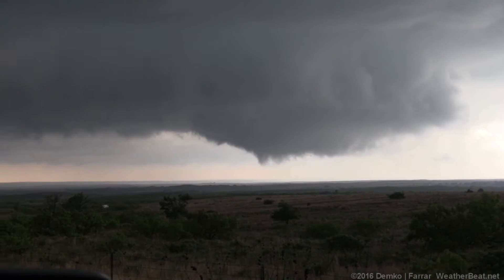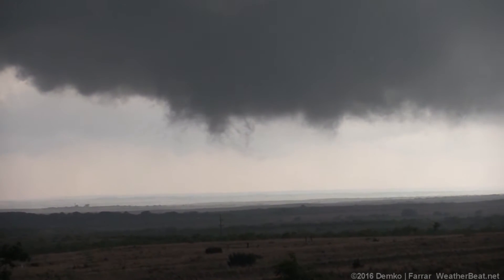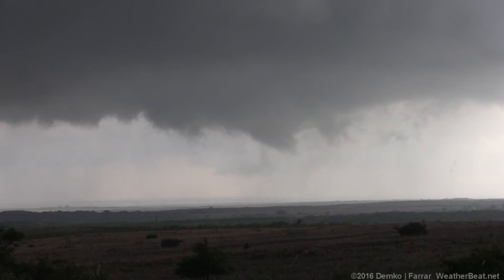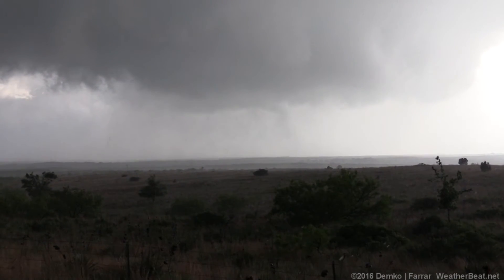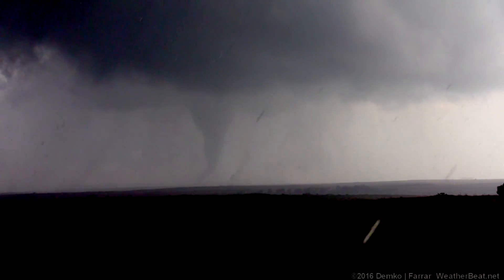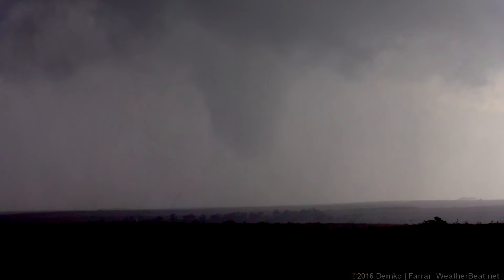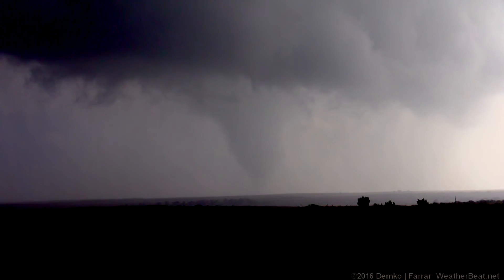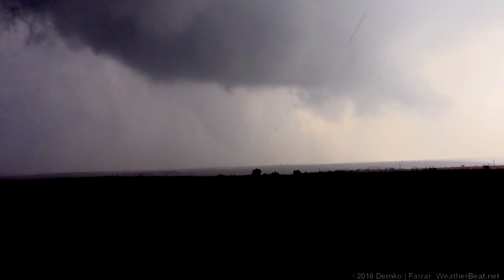Rain-wrapped tornado near Howardwick, TX: May 22, 2016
May 22, 2016 was an active severe weather day in the Texas panhandle, with multiple tornadoes occurring near Memphis, Spearman, Canadian, and this one just north of the town of Howardwick. This tornado was fairly difficult to see due to low contrast in association with precipitation wrapping into the storm's mesocyclone, but the tornado itself was fairly large and slow-moving, and persisted for approximately ten minutes before roping out.